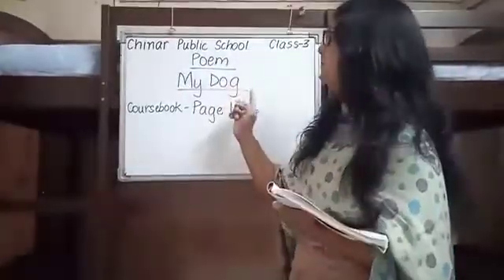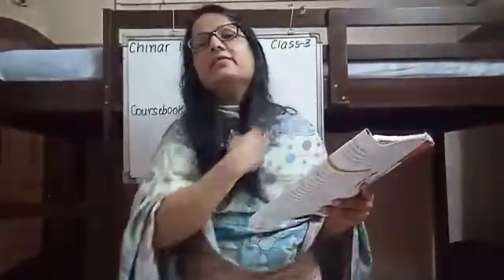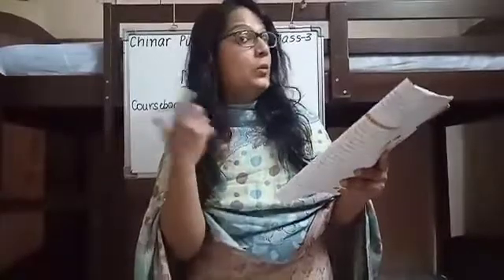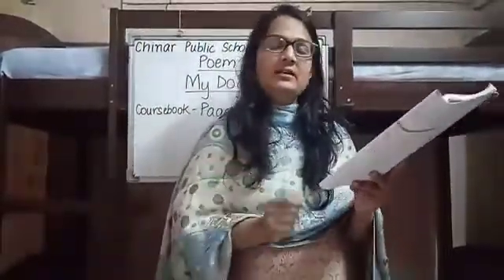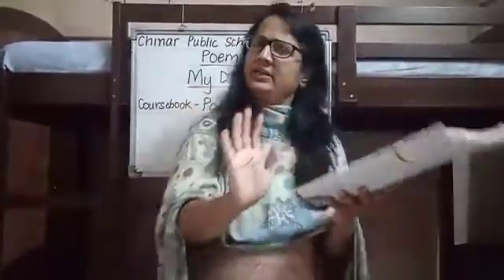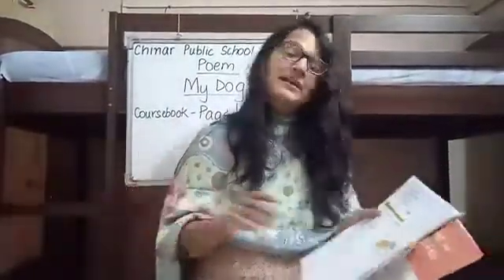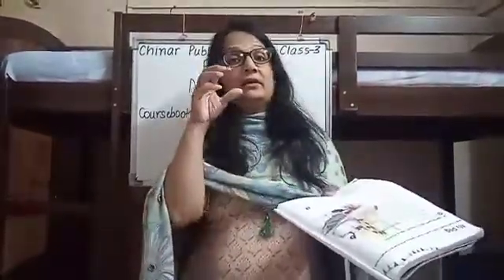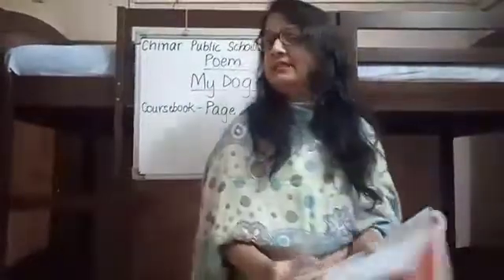Class 3 Coursebook Poem My Dog